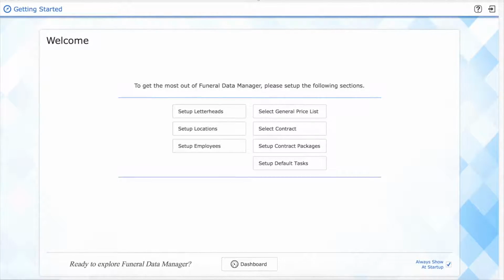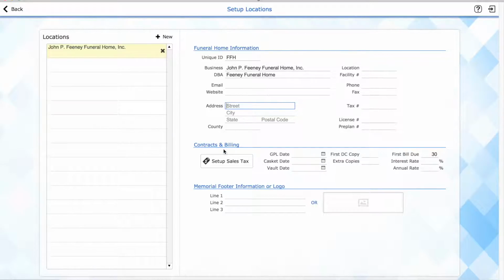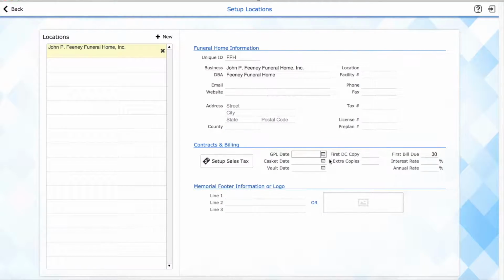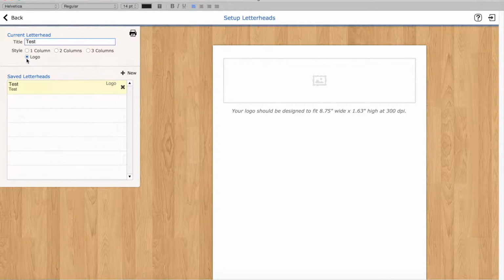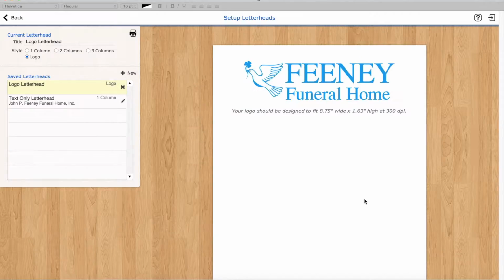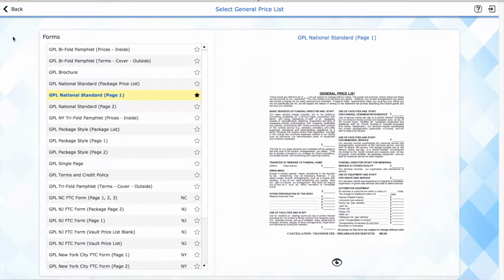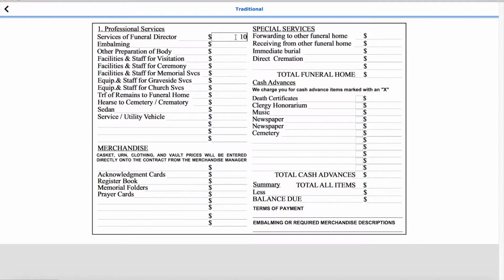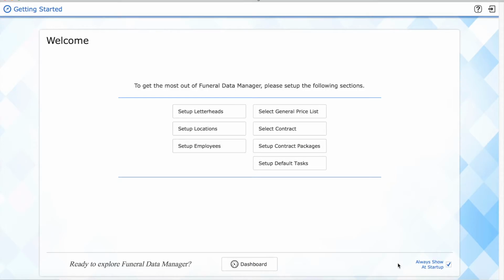Setting Up Funeral Data Manager 12